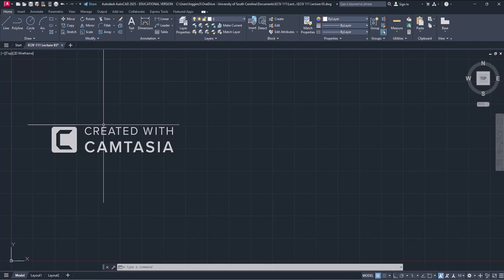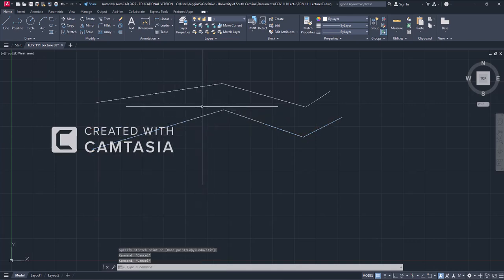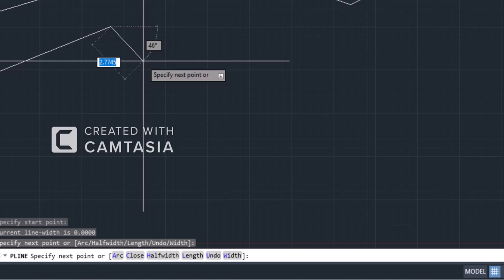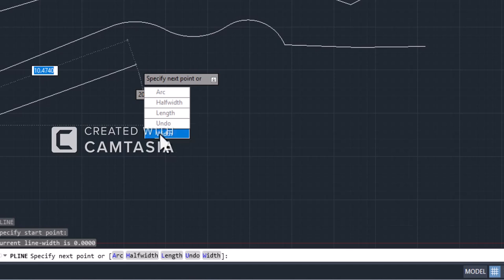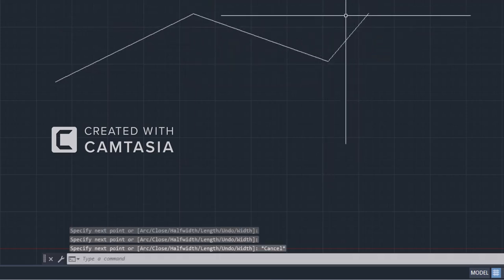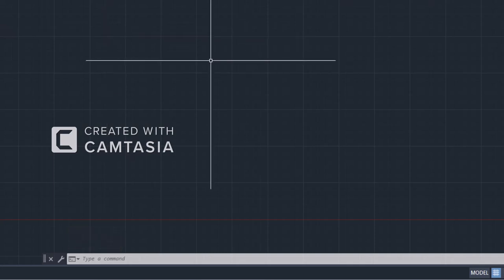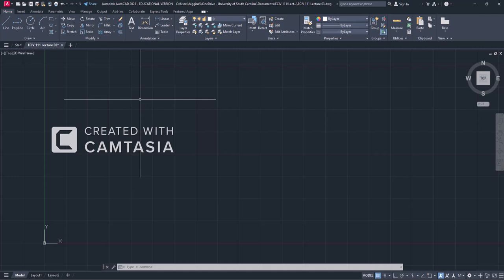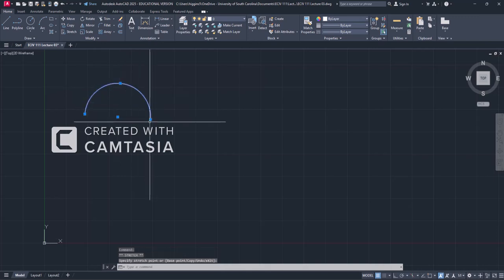Polylines and Arcs